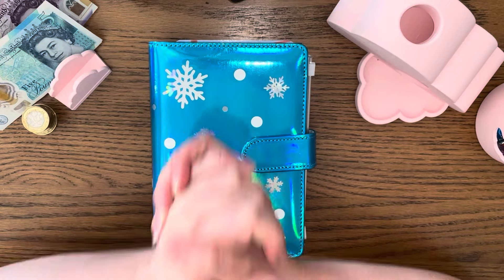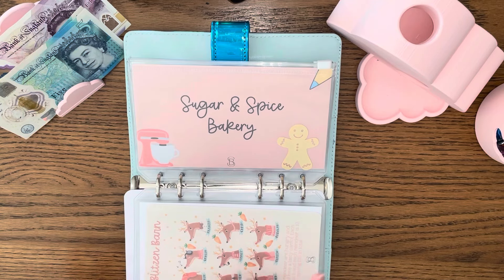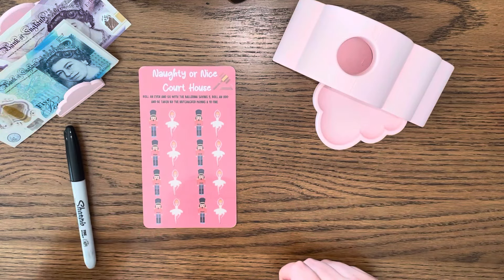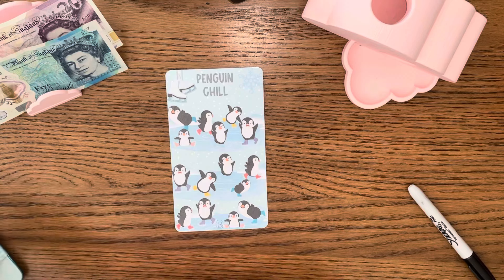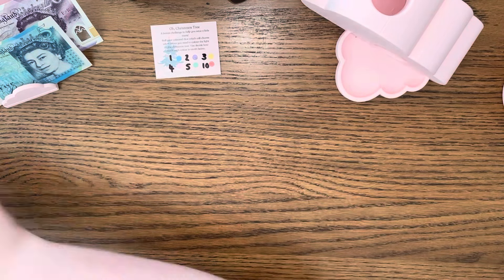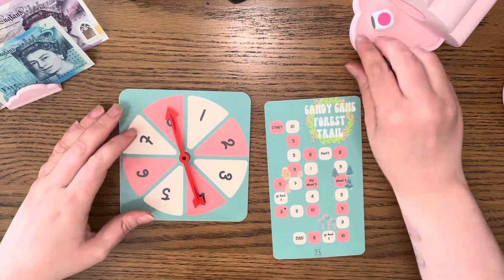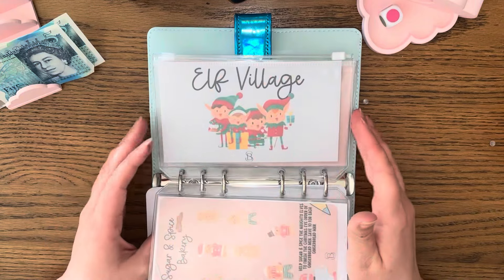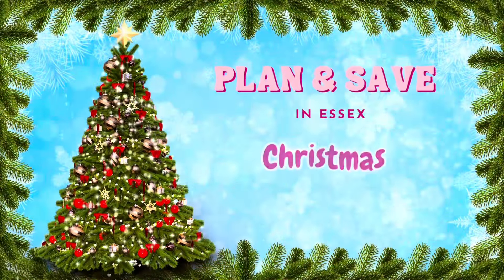£40 Christmas Game Day - EP1 | Cash stuffing for Christmas, Saving Challenges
I hope you enjoyed my video. If you liked this video please give it a thumbs up and don’t forget to hit that subscribe button and notification bell to stay up to date on all my latest videos.

£40 Christmas Game Day | Cash stuffing for Christmas, Saving Challenges from ​⁠@Studiobudget

• JOIN ME •